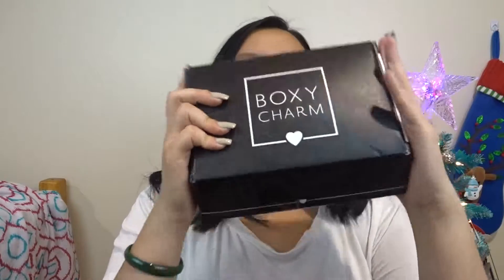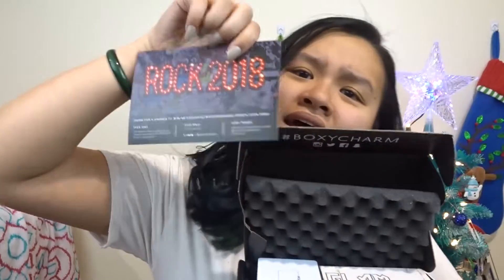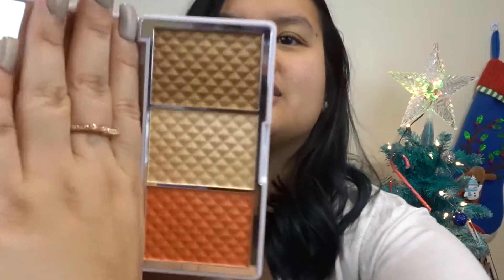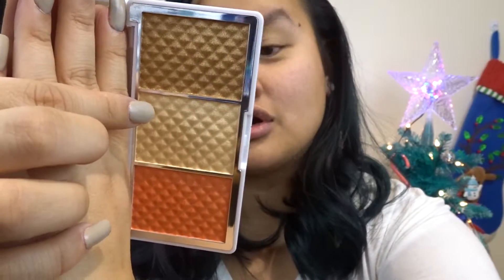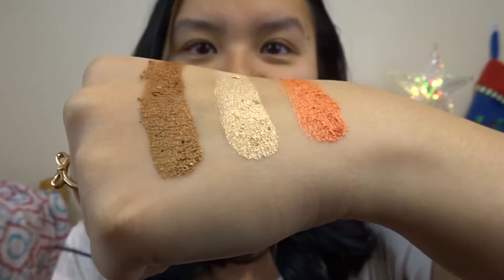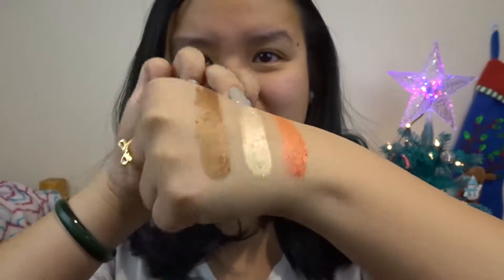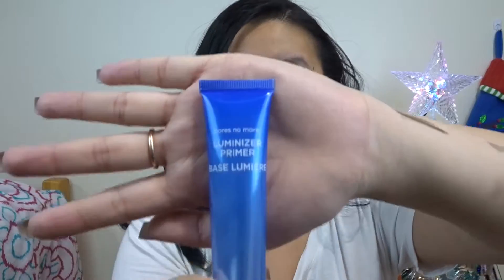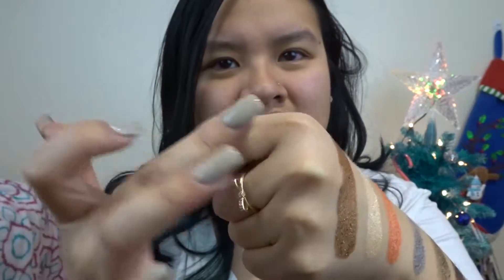January Boxycharm Unboxing 2018 | First impressions, Swatches, & Review!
DR. BRANDT: PORES NO MORE LUMINIZER PRIMER (38$)
IT COSMETICS: BROW POWER UNIVERSAL EYEBROW PENCIL (24$)
CROWN PRO: GLAM METALS PALETTE (25$)
PUR THE COMPLEXION AUTHORITY: BRONZE AND BRIGHTEN CHEEK PALETTE (34$)
GRANDE COSMETICS: GRANDELIPS HYDRATING LIP PLUMPER (27$)

DR. BRANDT: Pores No More Luminizer Primer
IT COSMETICS: Brow Power Universal Eyebrow Pencil
CROWN PRO: Glam Metals Palette
URBAN DECAY: Naked Skin Weightless Complete Coverage Concealer (color peach)
FENTY: Pro Filt'r Soft Matte Longwear Foundation (color 270)
TARTE: Double Duty Beauty Shape Tape Contour Concealer (color light-medium honey)
LAURA MERCIER: Translucent Loose Setting Powder
GRANDE COSMETICS: Grandelips Hydrating Lip Plumper
PUR THE COMPLEXION AUTHORITY: Bronze and Brighten Cheek Palette
MAC COSMETICS: Prep + Prime+

Shirt: Pacsun

S O C I A L C O N N E C T I O N S